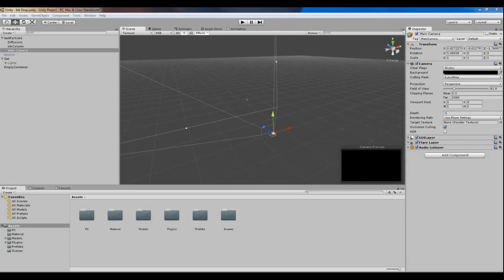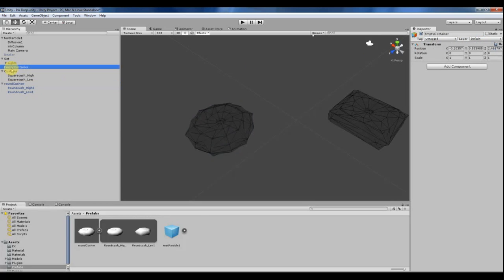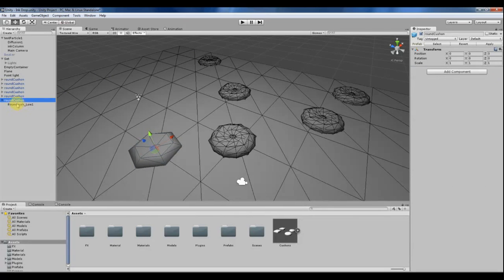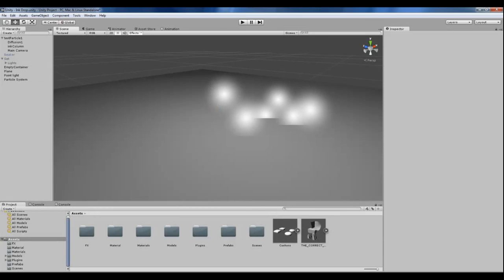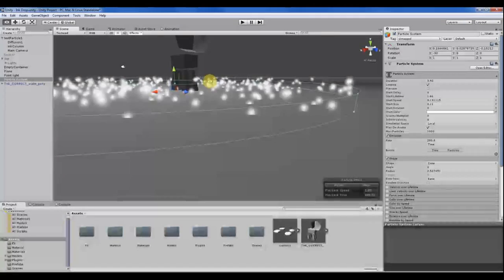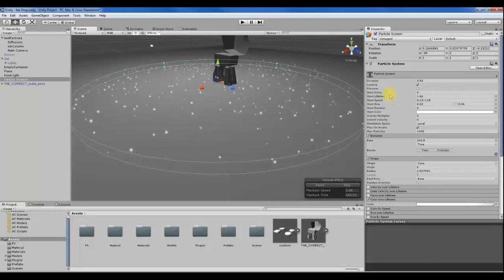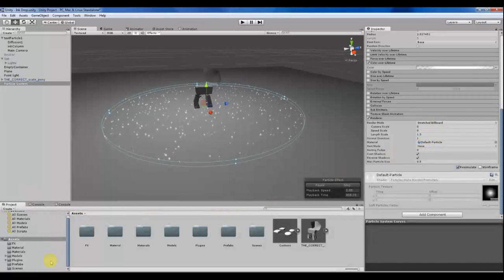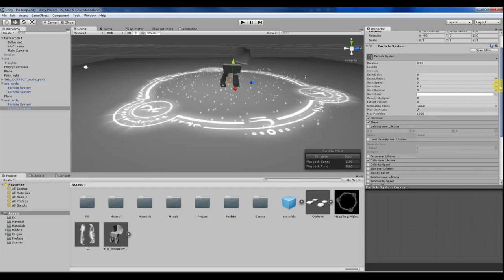Unity Particles (Shuriken) and Prefabs Tutorial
Introduction tutorial about Unity's Particle System.